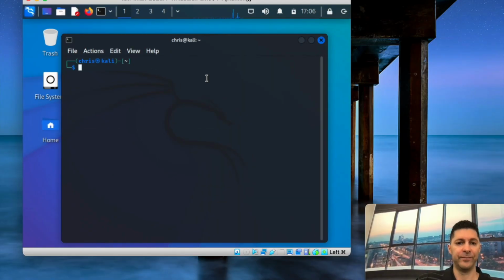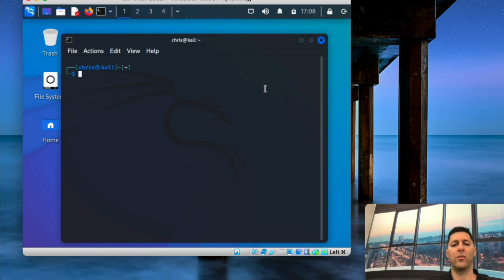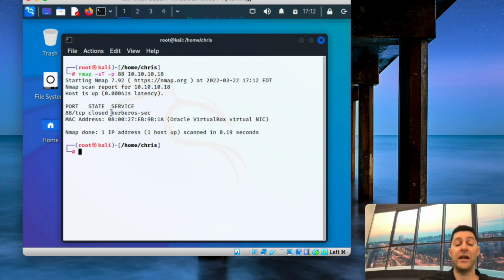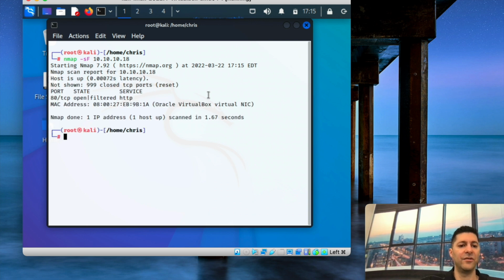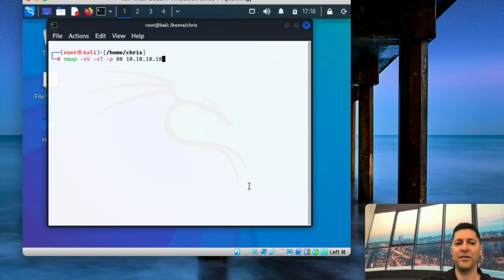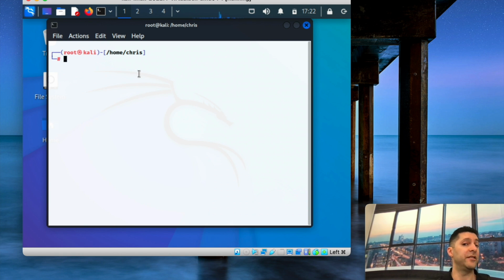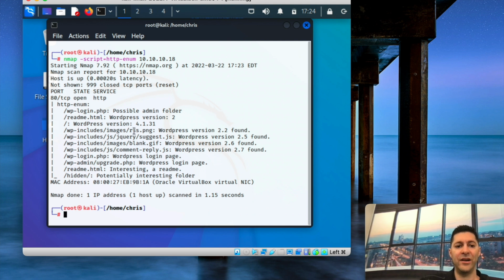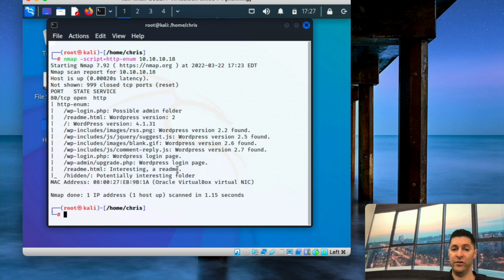Introduction To NMAP: Easy To Follow Tutorial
NMAP is a program that every IT and Cybersecurity professional should know how to use.  In this video, I will provide you an introduction by sharing part of a video from my SOC Analyst Academy program.

It's important to take your theory and develop real-world hands-on skills.  This video will introduce you to NMAP.

If you want to gain the hands-on skills that can help you land your IT or Cybersecurity job, visit:

to learn how my affordable and flexible program can help you.

Nmap is a powerful and essential tool for anyone starting their journey in cybersecurity! In this video, I’ll guide you step-by-step on how to use Nmap to scan and map networks, identify vulnerabilities, and discover critical details about the systems you're protecting.

🔥 What you’ll learn:

What Nmap is and why it’s a must-know tool for cybersecurity
How to perform basic and how to use NSE scripts in your scans
Understanding the results to improve network security
How Nmap helps you identify potential vulnerabilities in real-world environments
Whether you’re just beginning in cybersecurity or looking to level up your skills, Nmap is a core tool every professional must master. This hands-on walkthrough will give you an introduction and the commands needed to start using Nmap effectively in your cybersecurity journey.

🚀 Want to learn more about building hands-on skills in cybersecurity? and discover how our program can help you fast-track your career with practical, job-ready experience!